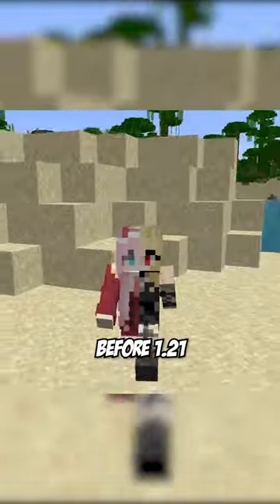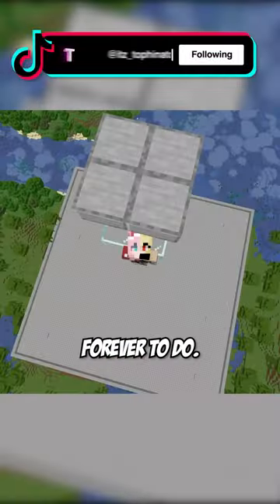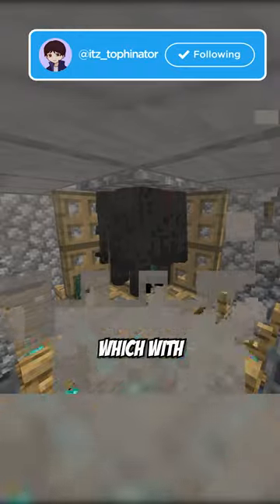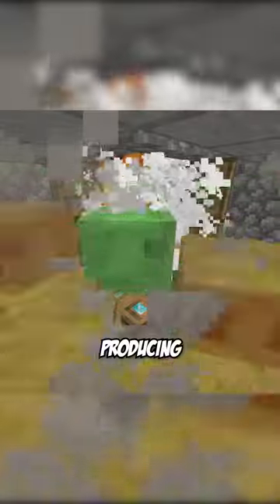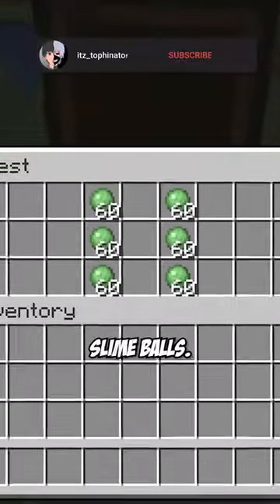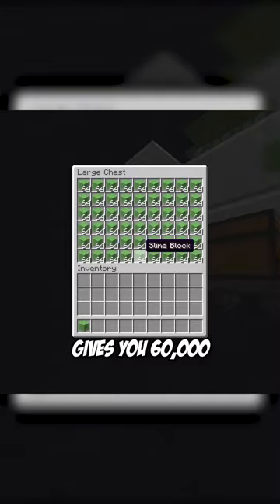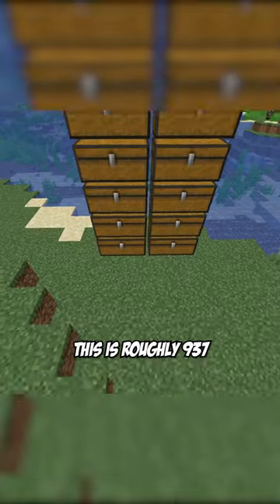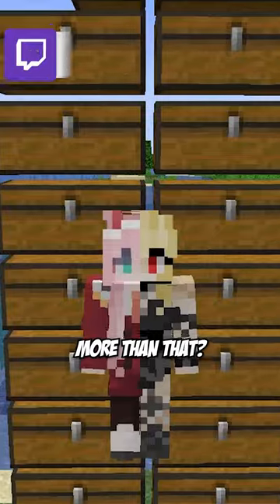1.21 slime farms are NUTS...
Today itz_tophinator plays not Minecraft, But Water Rises or Minecraft, But Lava Rises, or any other Minecraft but challenge like that, but Minecraft short from itz_tophinator! It was HILARIOUS. camman18​ ​ tiktok​ ​ Minecraft​